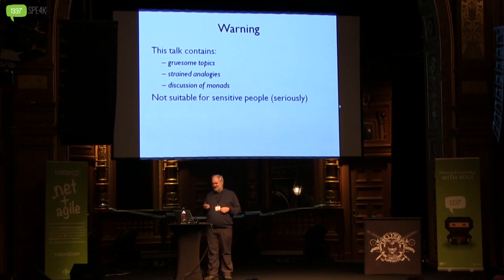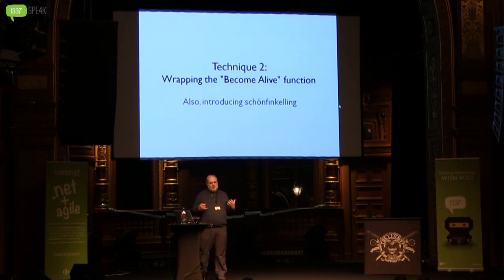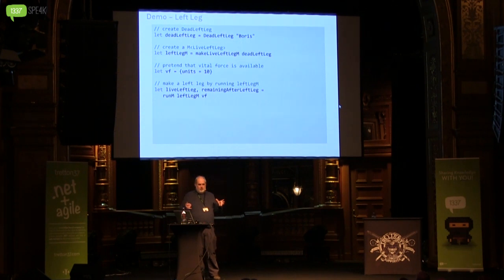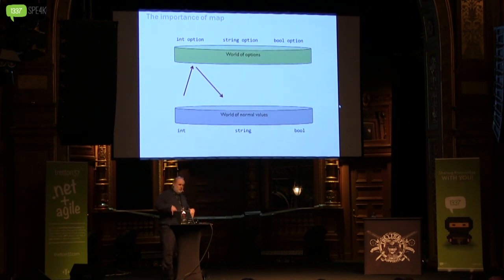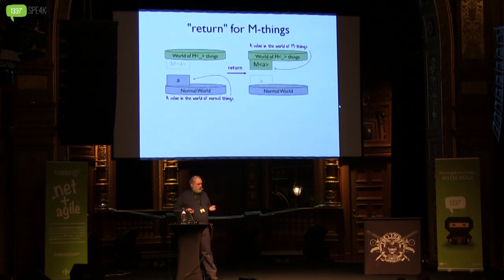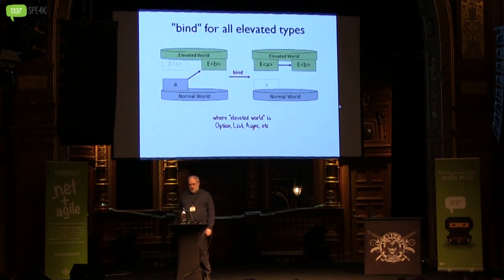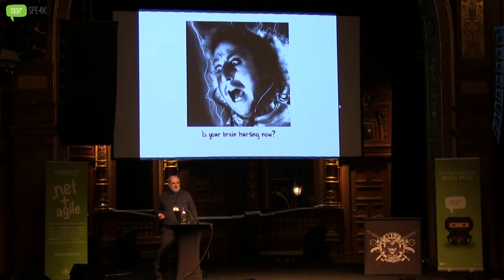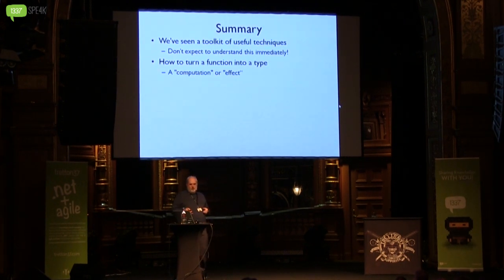Scott Wlaschin - Coding Like Frankenstein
Scott Wlaschin delves into a unique approach to coding, drawing parallels to Frankenstein's creation. Unearth unconventional coding techniques and philosophies that challenge the norm. A must-watch for developers eager for a fresh perspective!